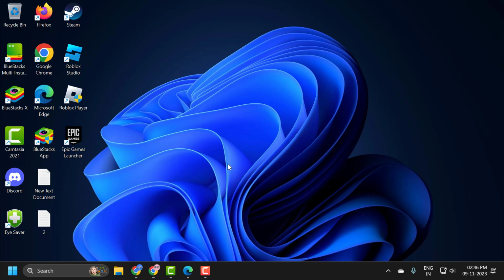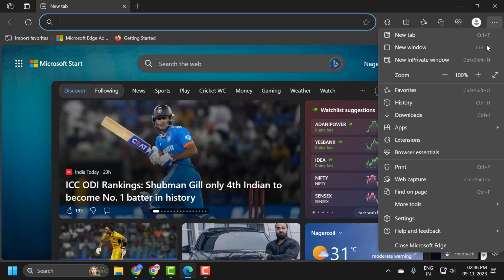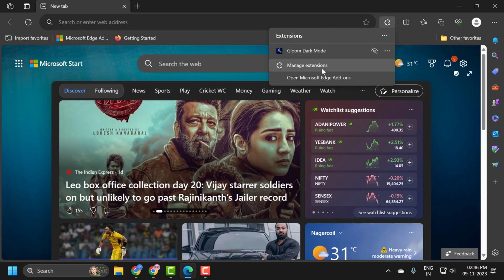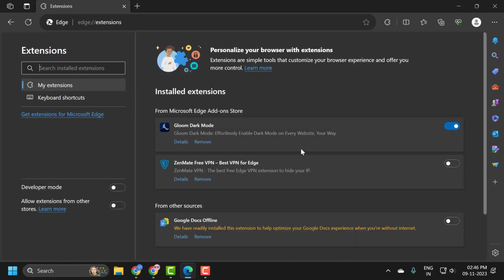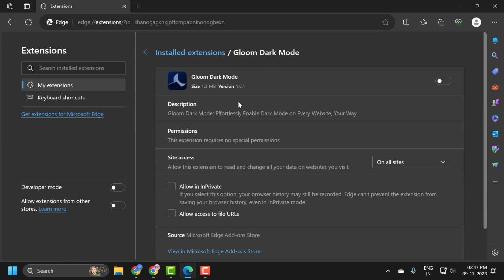How To Disable Extensions In Microsoft Edge (Tutorial)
Take control of your browsing experience by learning how to disable extensions in Microsoft Edge. This tutorial guides you through the steps to ensure your browser runs smoothly and efficiently.